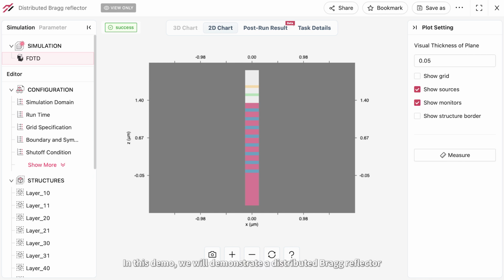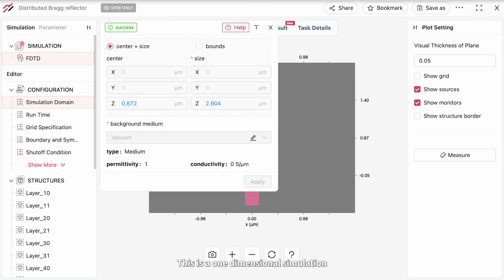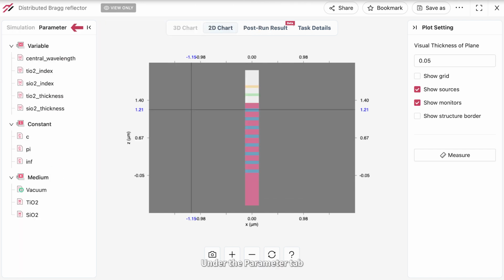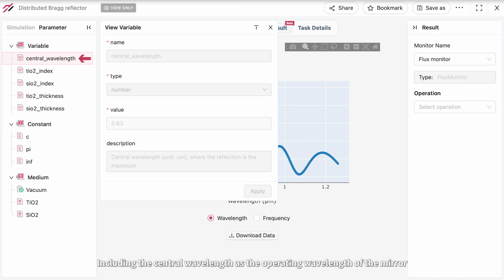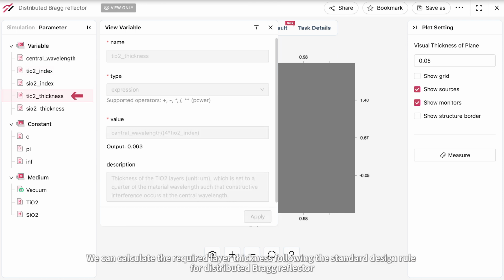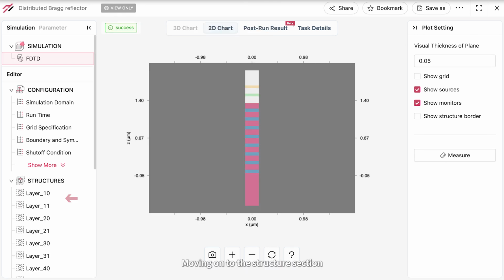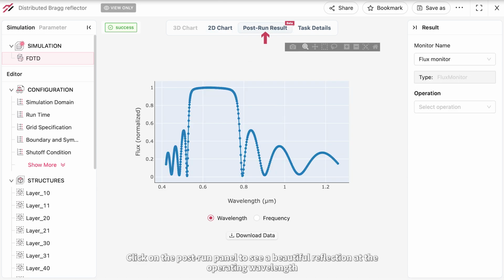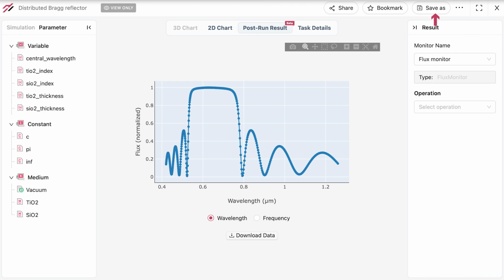Simulating a Distributed Bragg Reflector | Tidy3D How-To Guide #2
Discover how to simulate a Distributed Bragg Reflector (DBR) in this demo.  Explore the structure configuration and run the simulation, which completes in seconds.  Join us and unlock the potential of DBR mirrors for your optical applications!